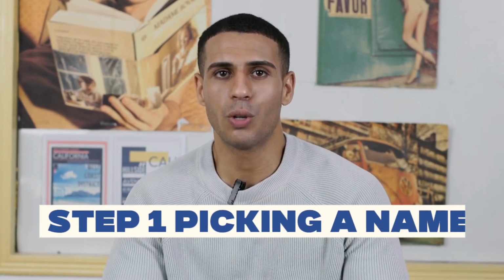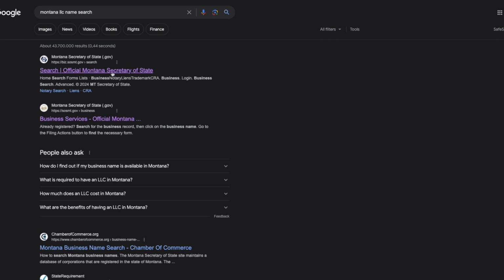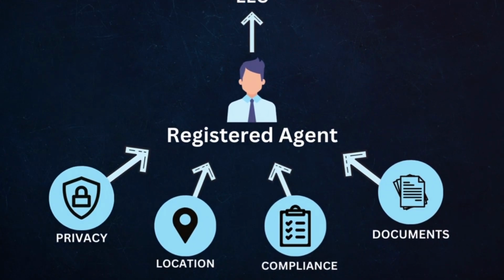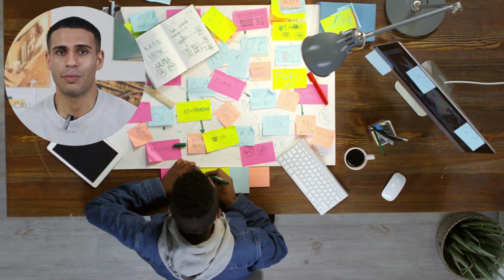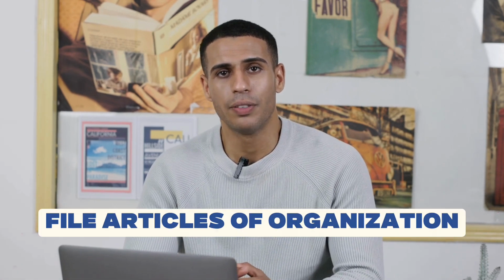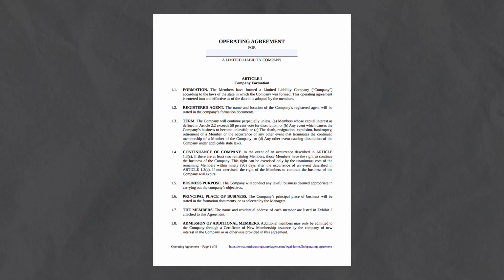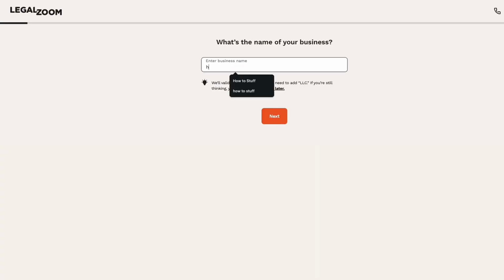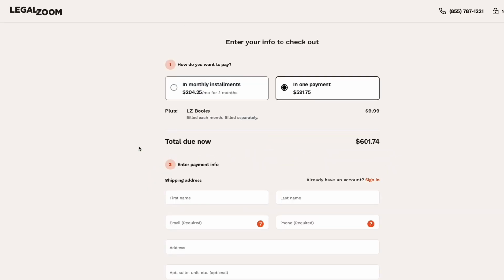How to Start an LLC in Montana (2026)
In this video I'll show you how to start an LLC in Montana.

If you want a step by step tutorial on how to start an LLC in Montana for free, then this is the perfect video for you. Because in this video I'll go over how to form an LLC in Montana. I'll go over every single step from filing articles of organization to creating an operating agreement and staying tax compliant.